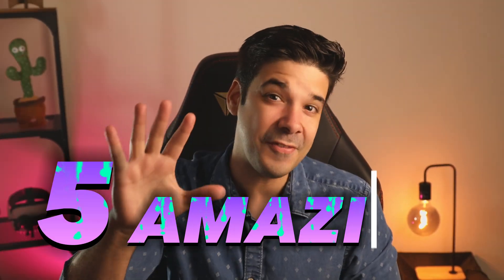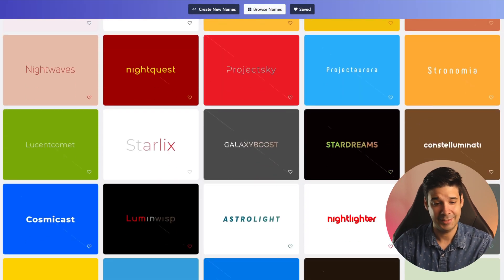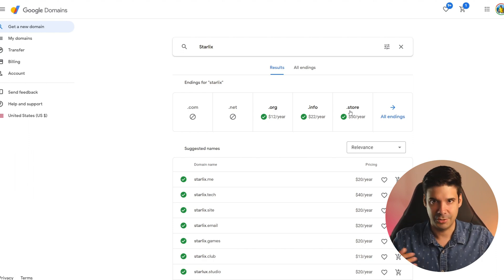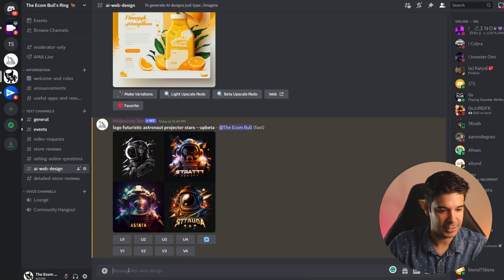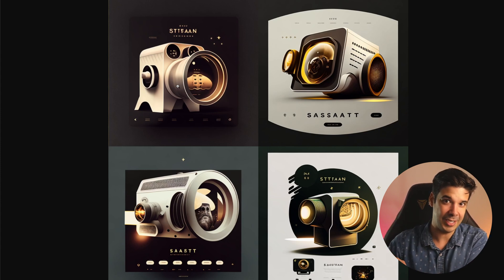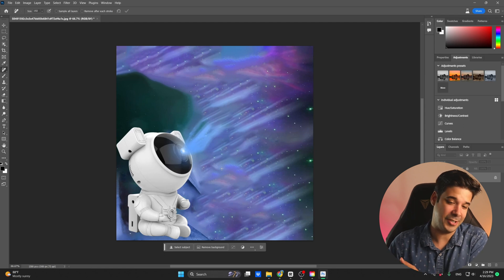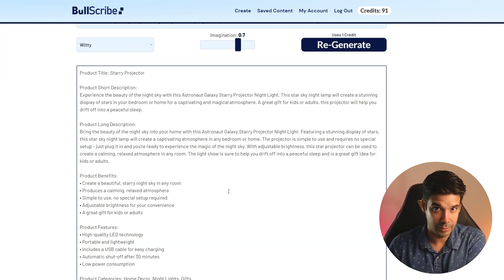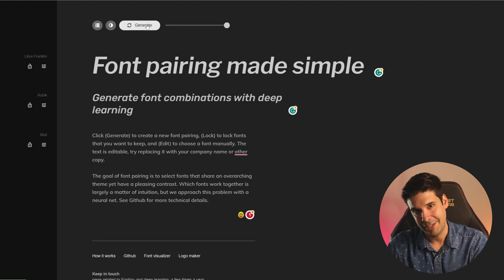TOP 5 AI Tools for your Shopify Store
In this video, we will take a look at the 5 most useful AI tools for eCommerce.

Chapters:
00:18 1st eCommerce AI Tool
03:33 2nd eCommerce AI Tool
06:26 3rd eCommerce AI Tool
08:08 4th eCommerce AI Tool
09:50 5th eCommerce AI Tool

TEB 🐂